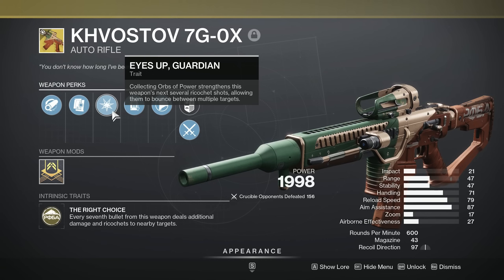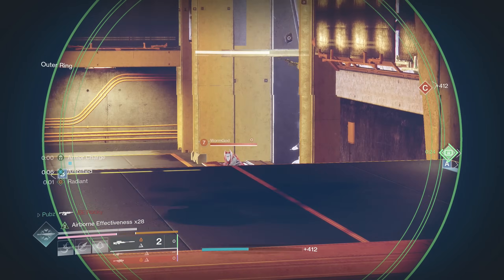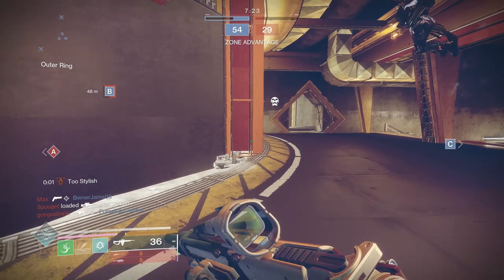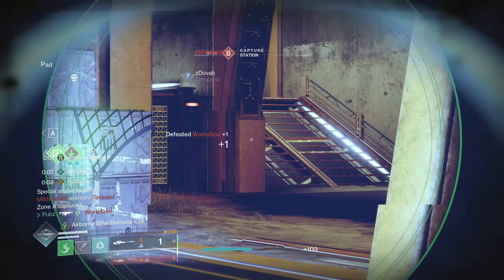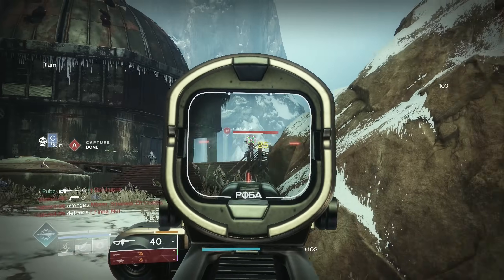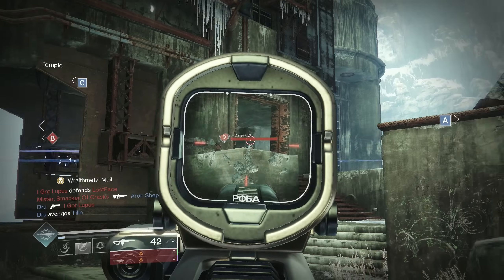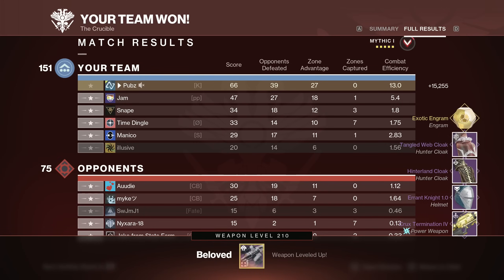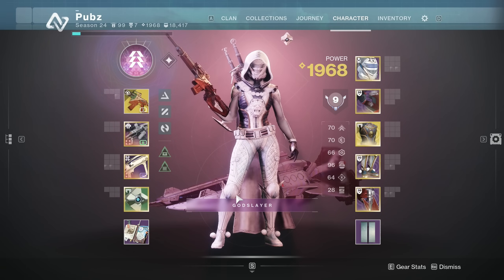THE NEW KHVOSTOV BROKE CRUCIBLE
In This Video i'm going to be covering The Khvostov Exotic that released with The NEW Final Shape Expansion. This exotic is breaking the game with the TTK and the fact you get nuclear ricochet rounds that chain targets. I hope you all went on to enjoy this video and if you did make sure to comment, Like and subscribe with post notifications on to never miss any future uploads to the channel!
Video Timestamps
INTRO 0:00 - 1:04
GAME 1 1:05 - 4:31
GAME 2 4:32 - 6:26
GAME 3 6:27 - 7:58
OUTRO / WEAPON BREAKDOWN 7:59 - 8:36